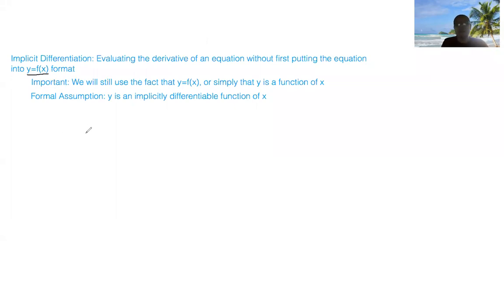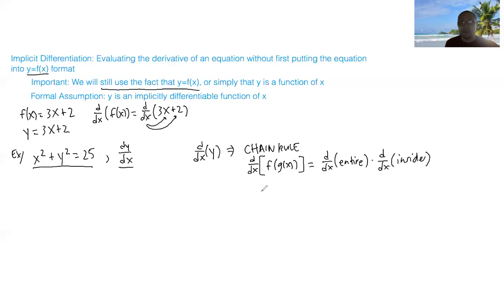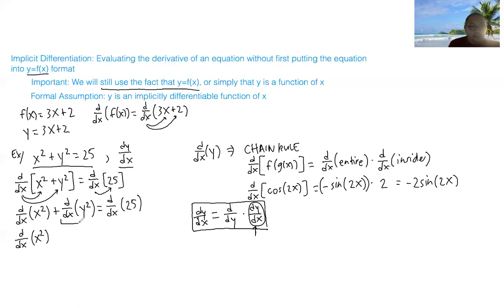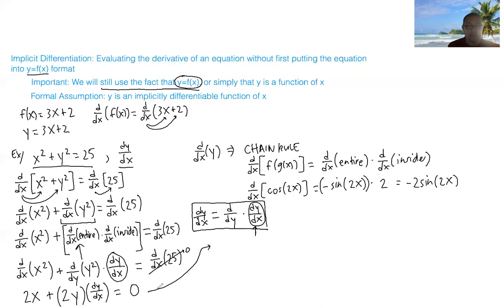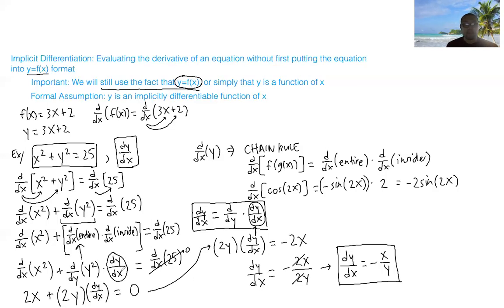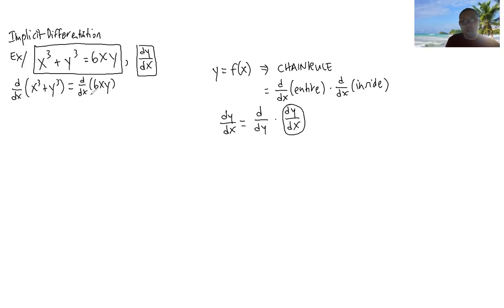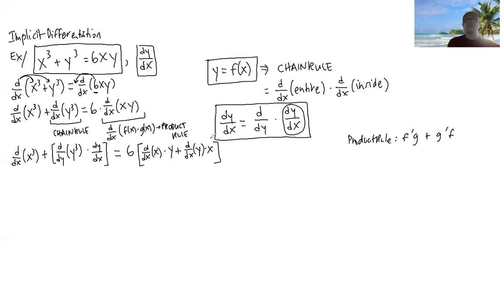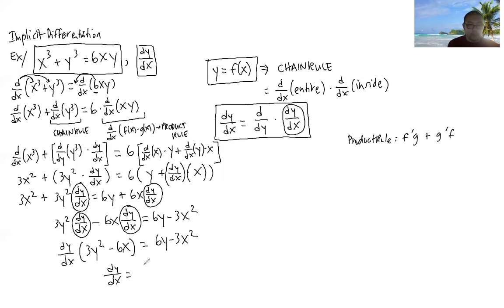Implicit Differentiation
Learn by doing! We'll work through evaluating the derivative of functions which are not presented in y=f(x) form.  Let's get started!